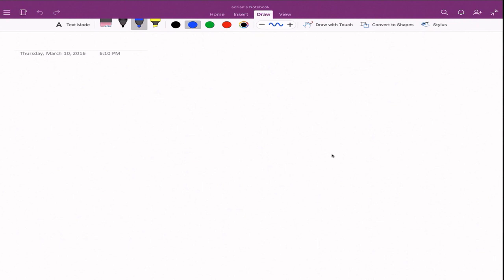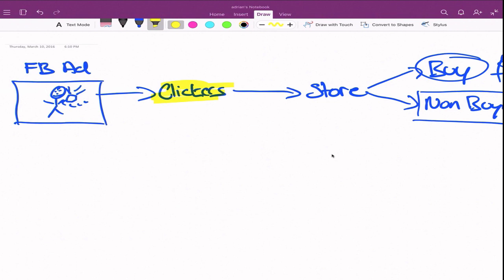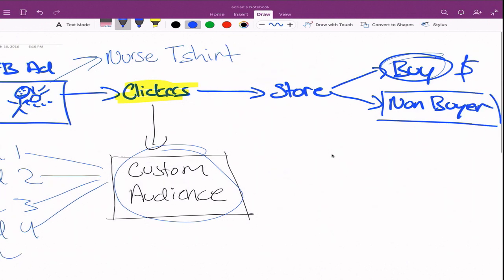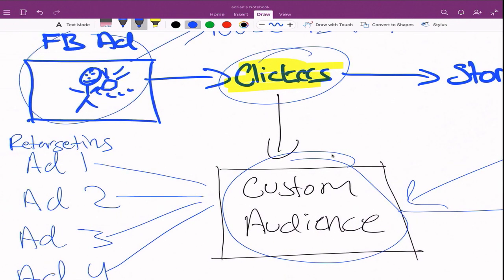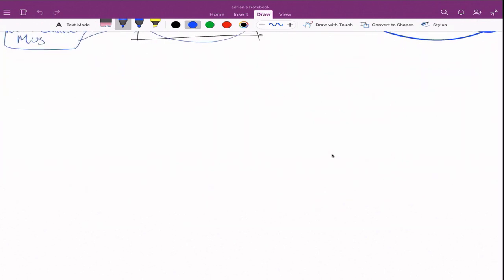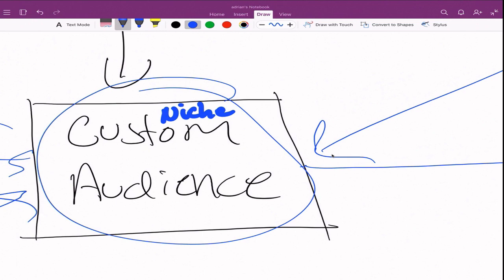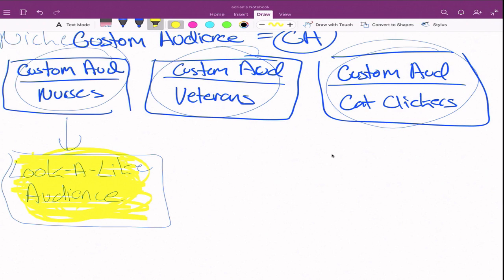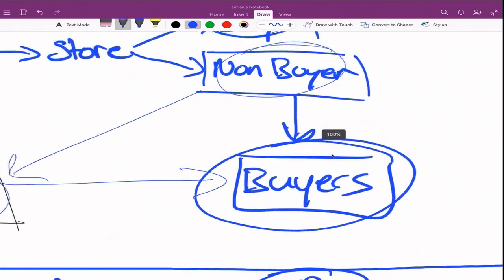34 Part2 HOW TO GET SALES THROUGH FACEBOOK|GET LEADS AND SALES|FACEBOOK ADS TUTORIAL FOR BEGINNERS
HOW TO GET SALES THROUGH FACEBOOK|GET LEADS AND SALES|FACEBOOK ADS TUTORIAL FOR BEGINNERS - LIFECHANGETRAINING#